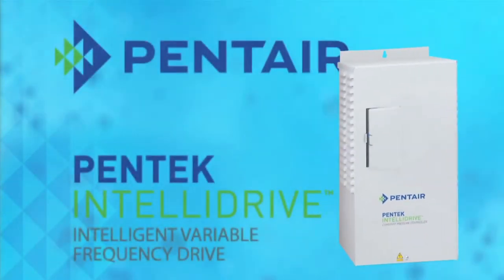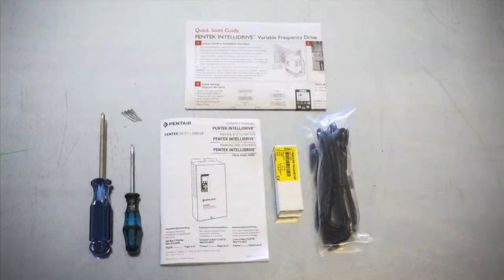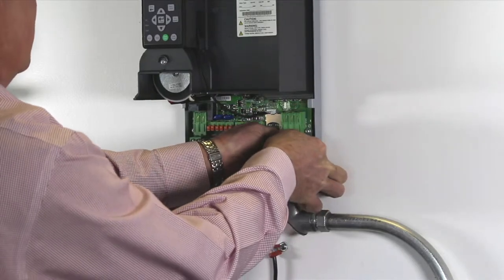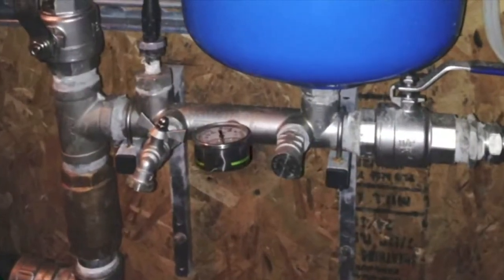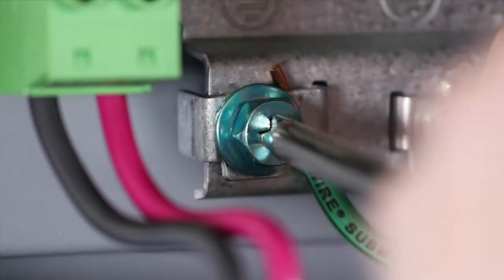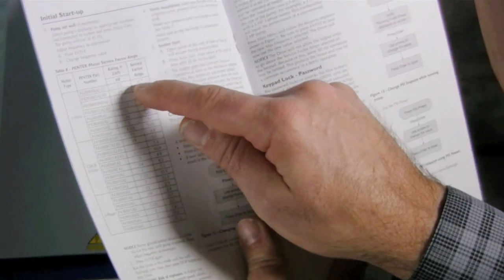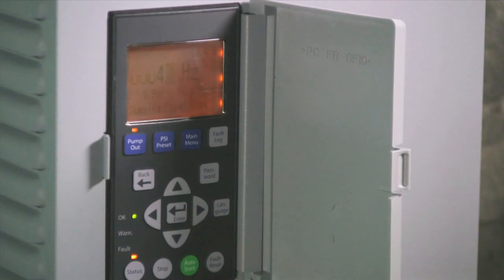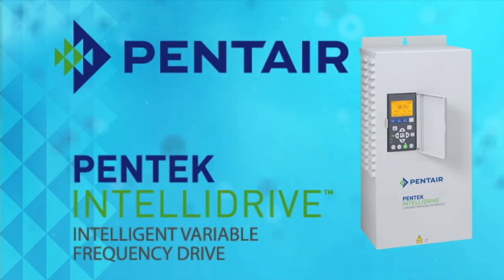Pentek Intellidrive Quick Start Guide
This video demonstrates how easy it is to setup and start up the Pentek Intellidrive Variable Frequency Drive.